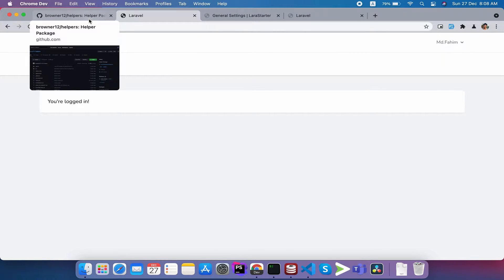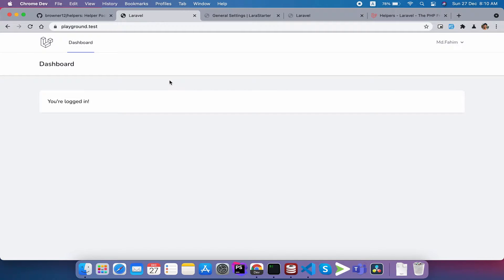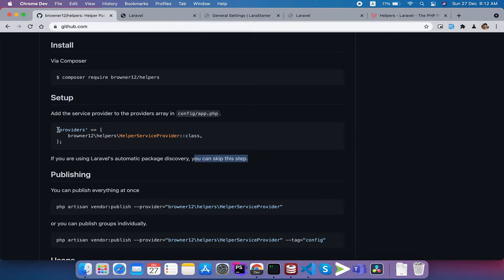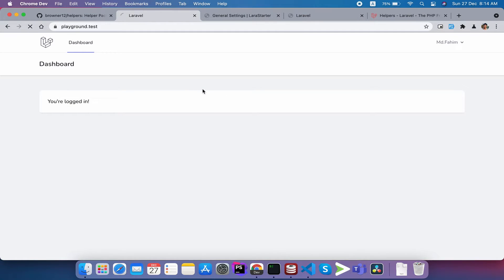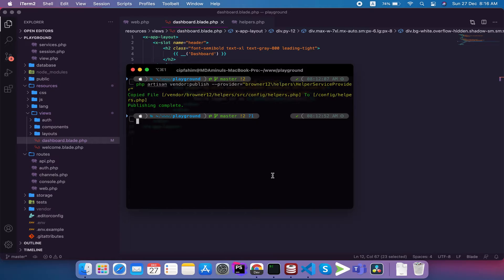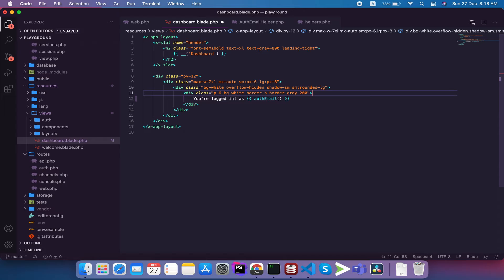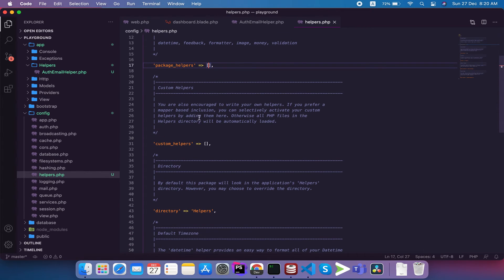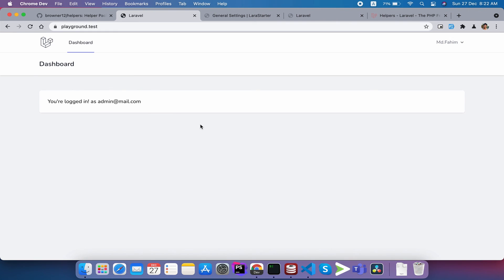Custom Helpers - Awesome Laravel Packages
This is a helpers package that provides some built in helpers, and also provides an Artisan generator to quickly create your own custom helpers.